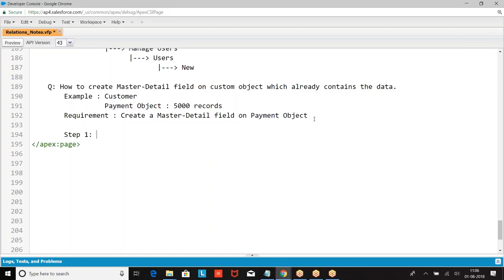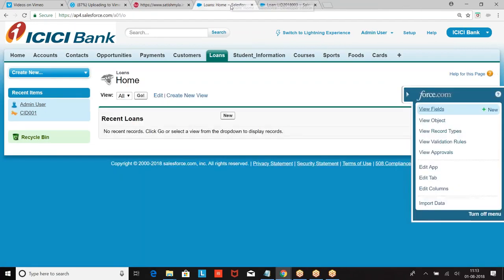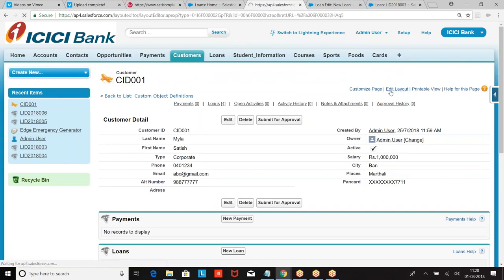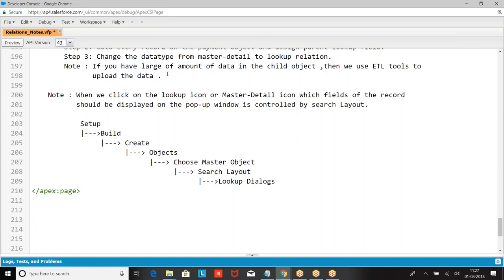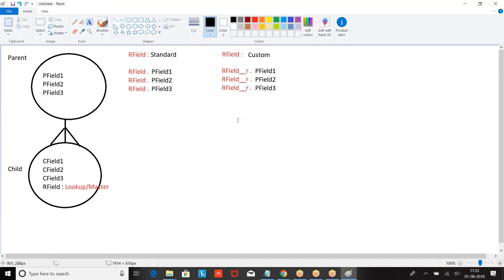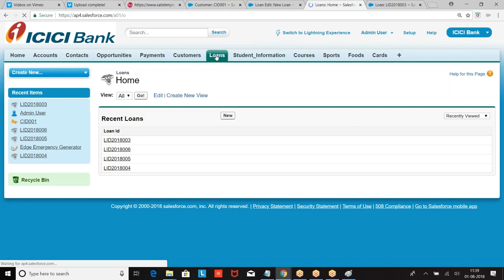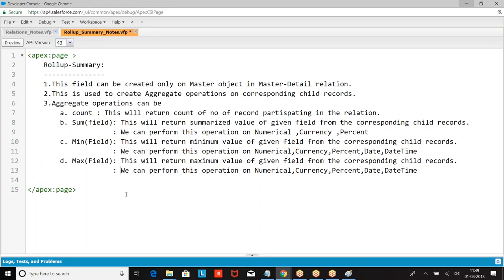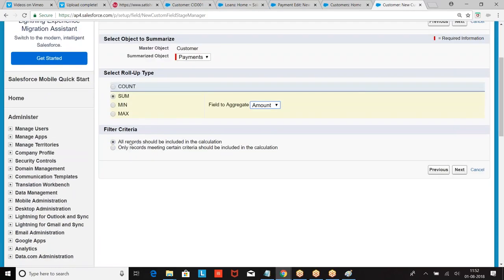10 Master Detail relationship and Roll up Summary || Salesforce || Salesforce Online Training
10 Master Detail relationship and Roll up Summary || Salesforce || Salesforce Online Training

1) Salesforce Admin
2) Salesforce Development
3) Salesforce Integration
4) Salesforce DevOps Engineer
5) Salesforce QA
6) Salesforce Business Analysts
7) Salesforce Business Consultants
8) Salesforce Technical Consultants
9) Salesforce Project Manager
10) Salesforce Architect